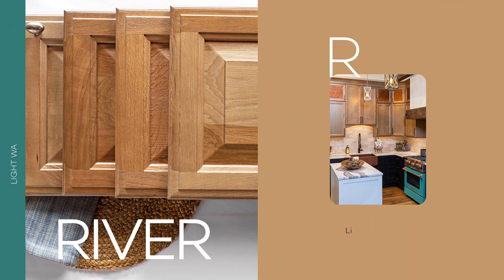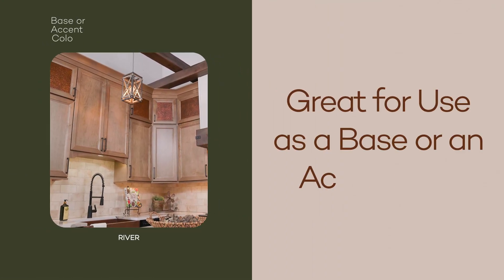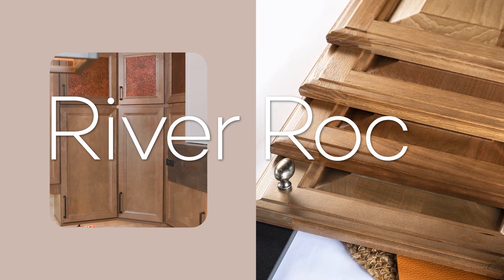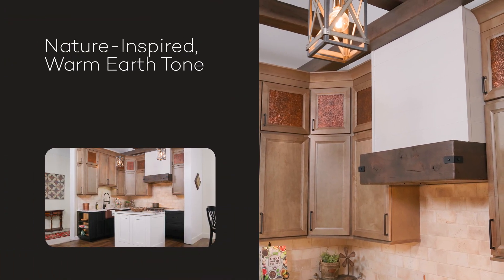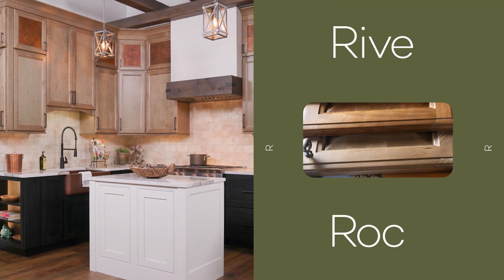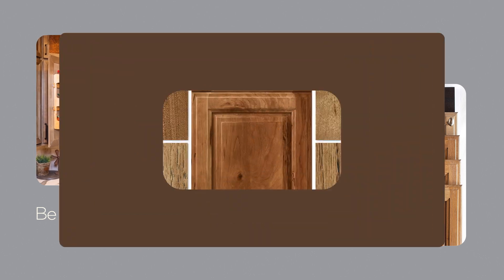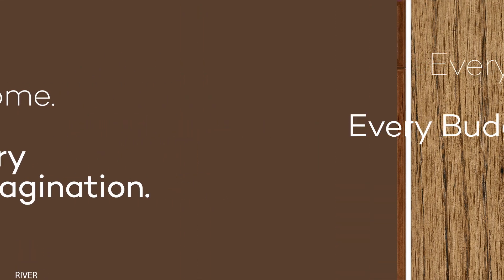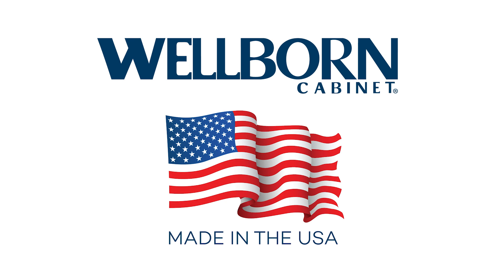Introducing River Rock | Wellborn Cabinet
Wellborn Cabinets are perfect for use in kitchen and bath cabinetry and help improve storage and accessibility of items stored in your cabinets.